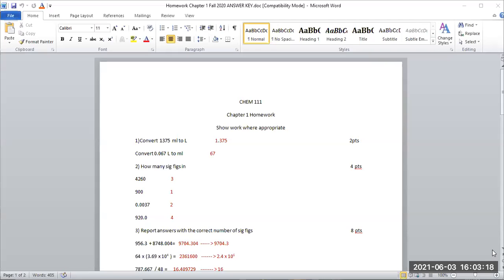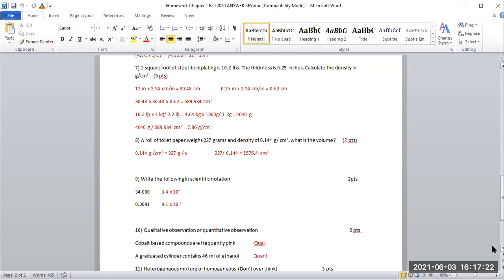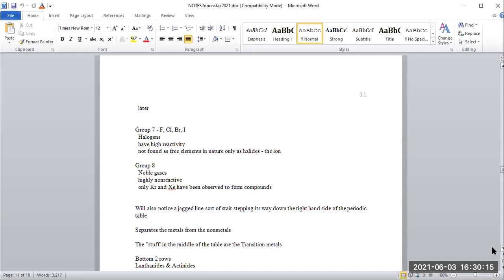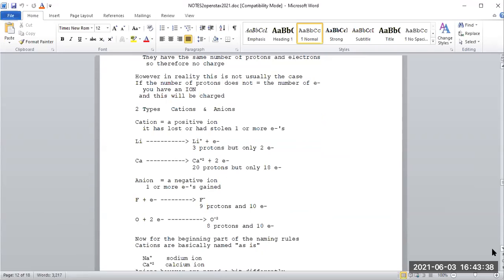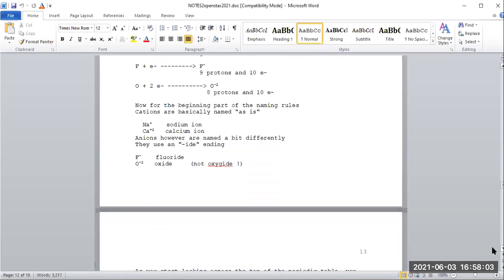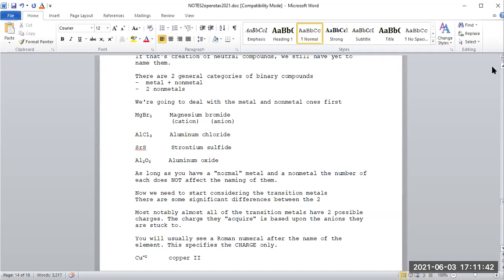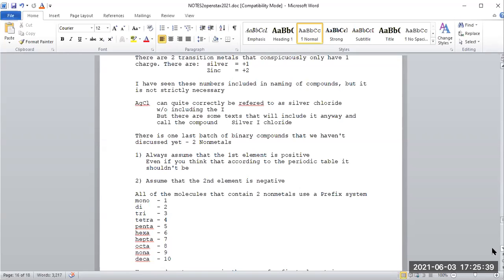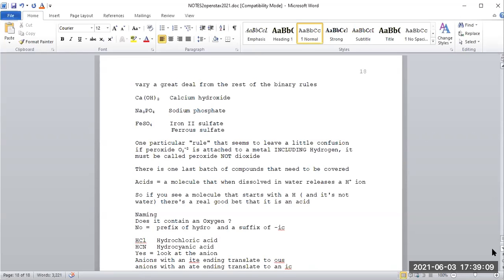CHM 111 June 3 2021 lecture